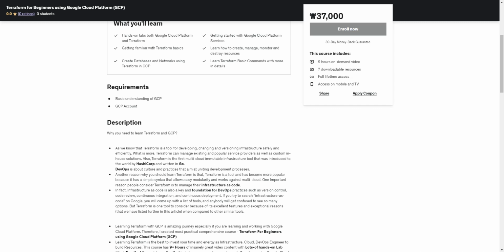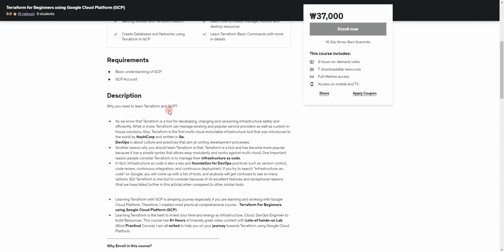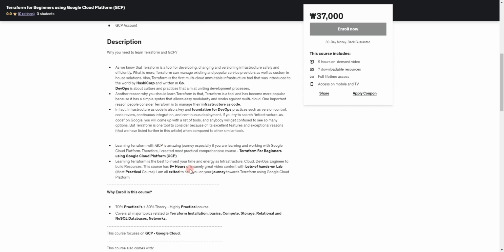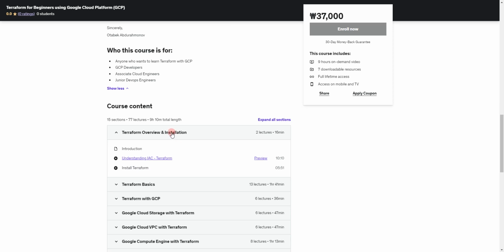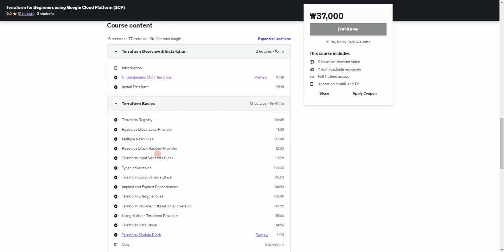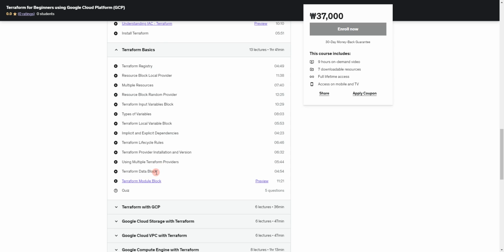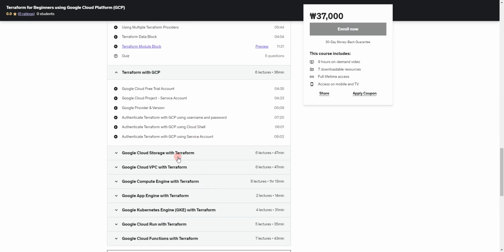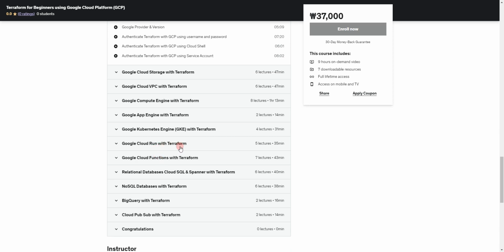Terraform with GCP full course on Udemy | 9.5 hours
Hello folks!

○ Cannot wait to announce that my first course for "Terraform with GCP For Beginners" on Udemy  has just published.

○ This beginner’s course will guide you through the process of understanding Terraform basics and getting familiar with Google Cloud services using both Cloud Console and Terraform.

○ This is the right course if you are intending to learn Terraform with Google Cloud Platform (GCP).

● Only thing that I ask from you is your support 👍